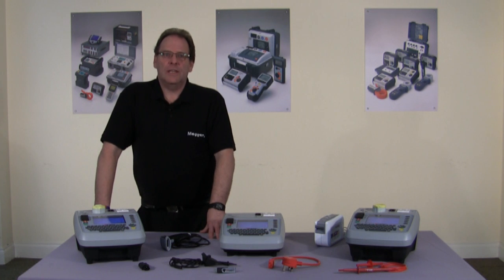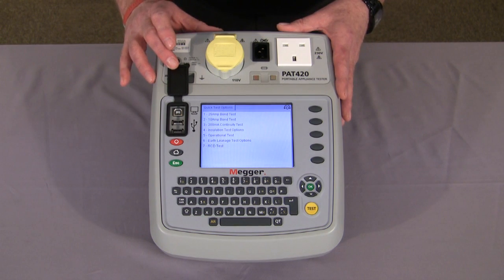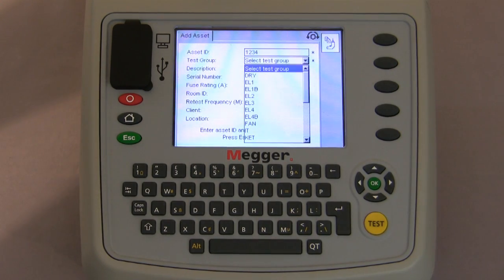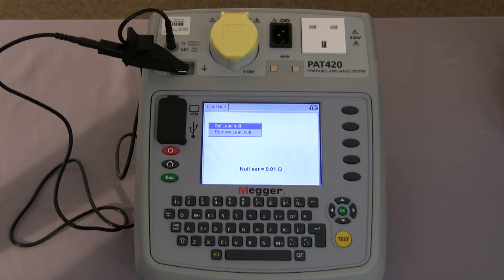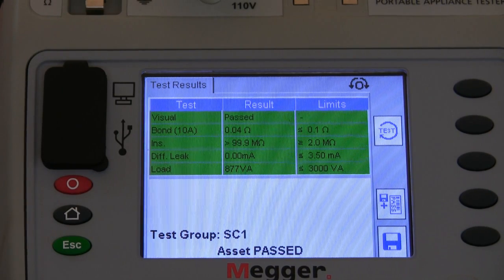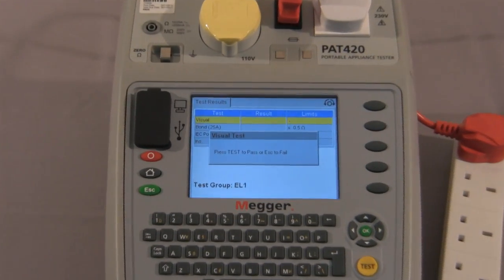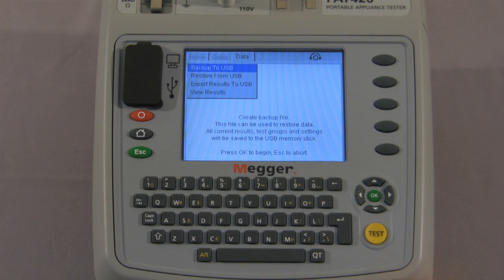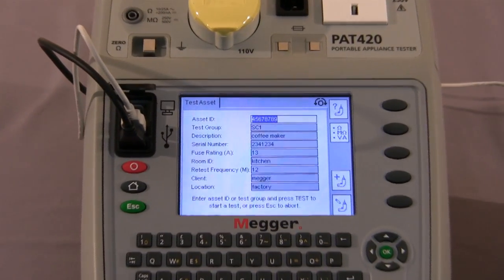How to use the Megger PAT400 PAT Tester Series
A review of the features of the new Megger PAT400 Portable appliance testers followed by a complete step-by-step demonstration of the PAT420